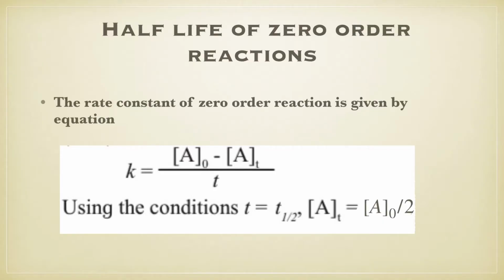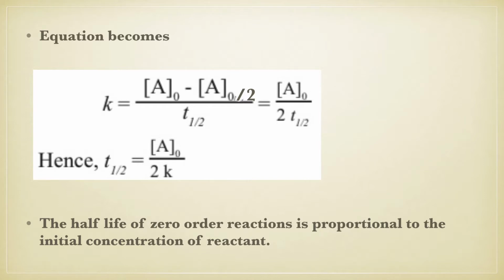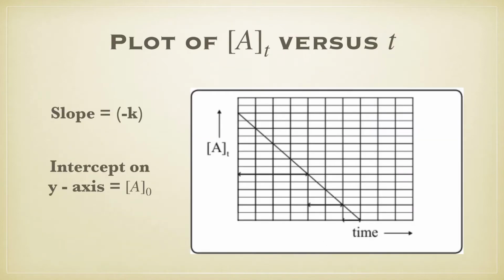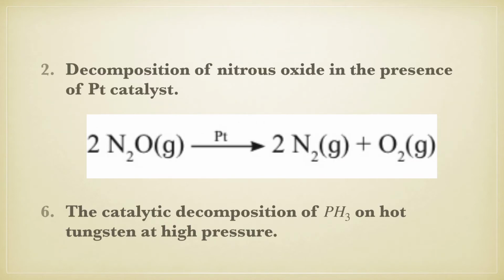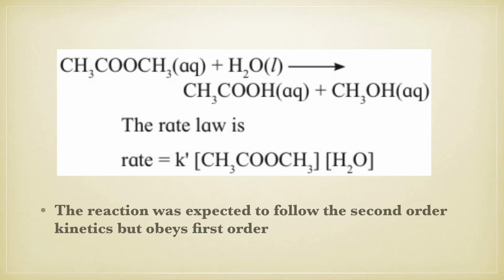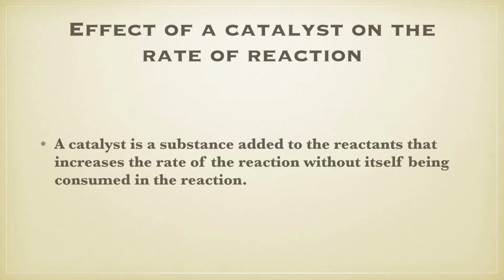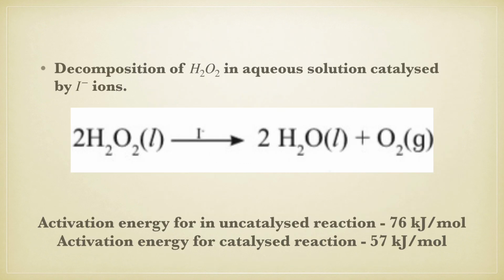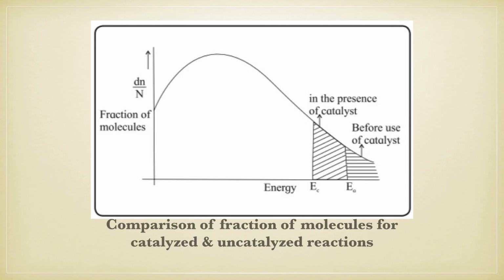Lecture - 6.5 || Chemical Kinetics - zero order reaction & pseudo - first order reaction || Grade 12